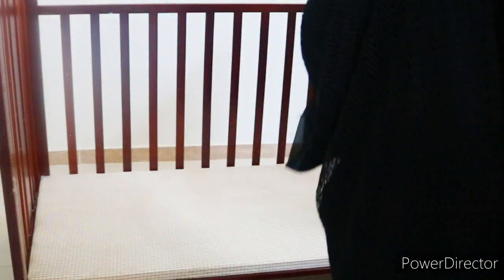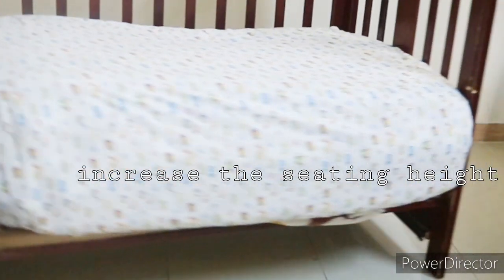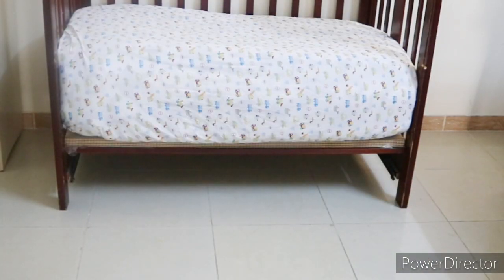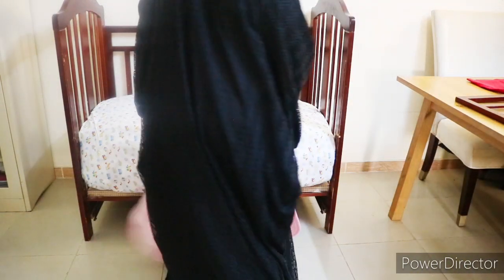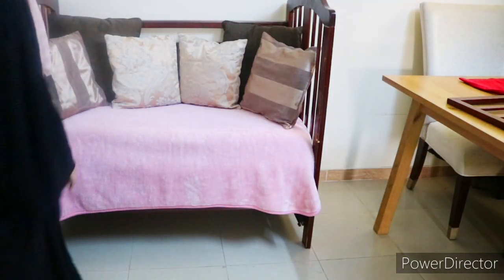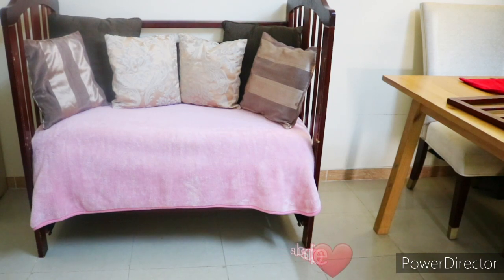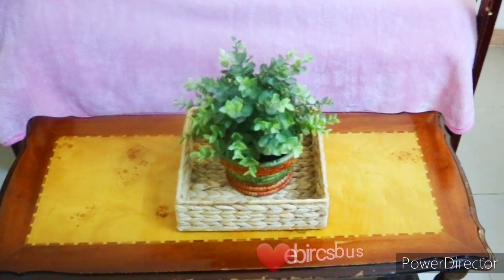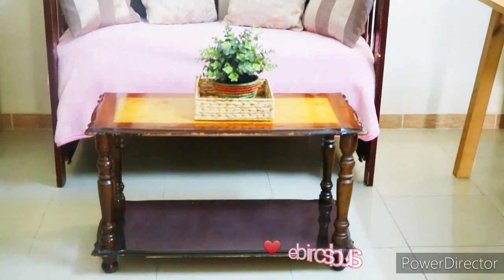Baby cot makeover |home makeover video |malayalam |interior decoration video /small space makeovers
gshid

home makeover on a budget
tiny beautiful spaces
home decoration ideas
home decor
interior decoration ideas
apartment therapy
apartment decoration
apartment decoration ideas
easy home makeover
oil painting ideas
easy canvas painting
homemakeover on budget
baby crib makeover
baby cradle makeover
cozy corner decorating ideas
reading corner makeover
living room makeover
middleeast apartment makeover
middleeast interior decoration
saudi apartment makeover
saudiarabia home makeover
jeddah apartment
jeddah home makeover
saudi malayali
jeddah malayali
ksa malayalam channel
baby cot makeover
babycot decoration ideas
recycling interior decoration
# recycling decorating ideas
interior decoration malayalam
easy homedecor ideas malayalam
home decoration
painting ideas
how to makeover on a budget